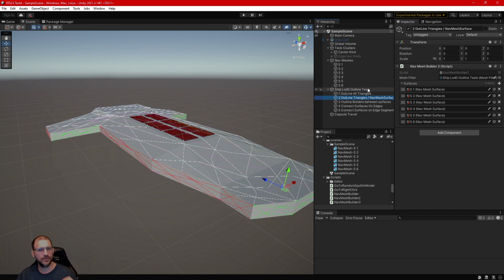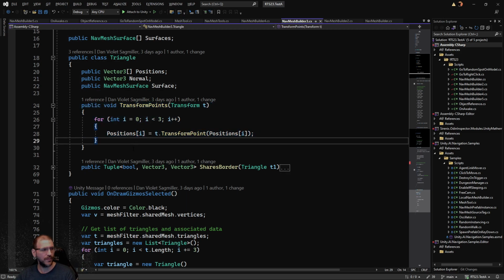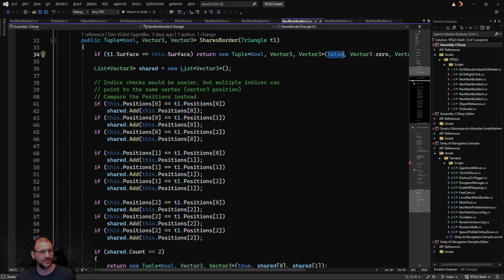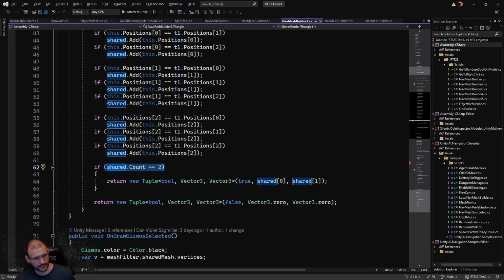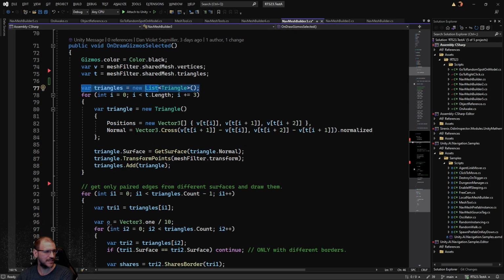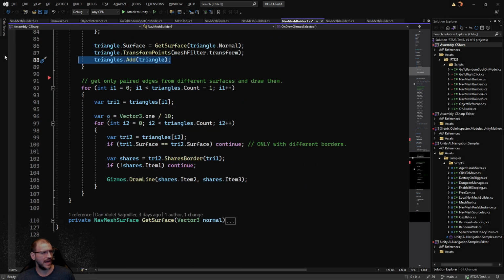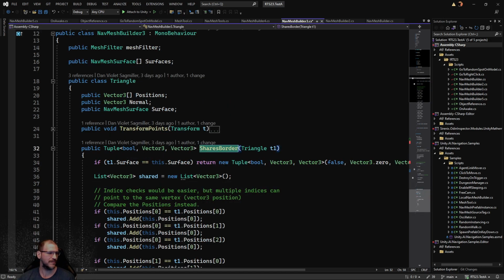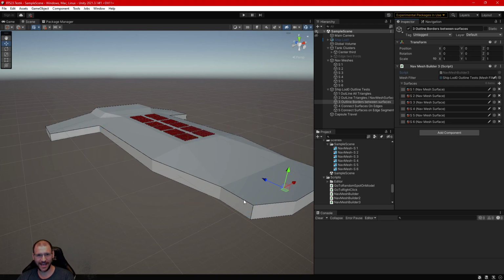7 Define the Edges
now that we know the Triangles surfaces, we can define the edges of the surface.